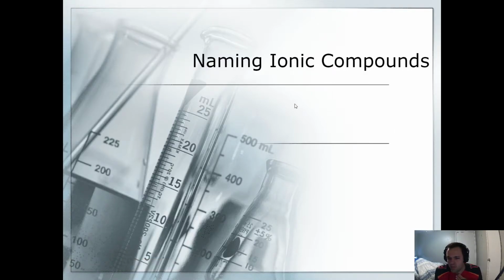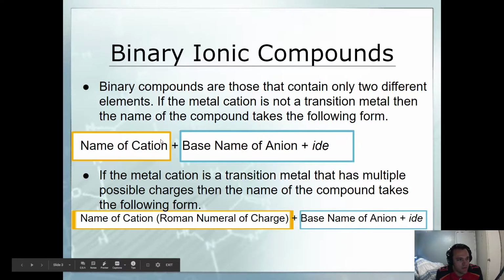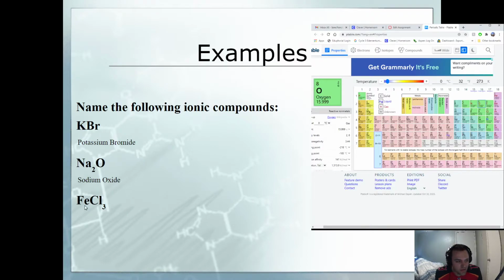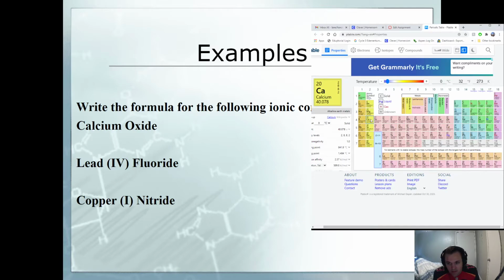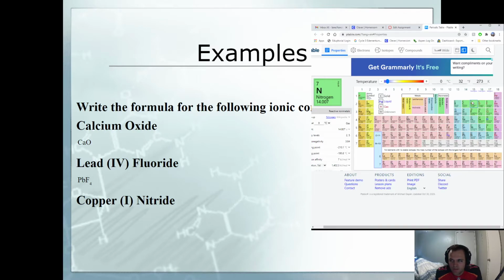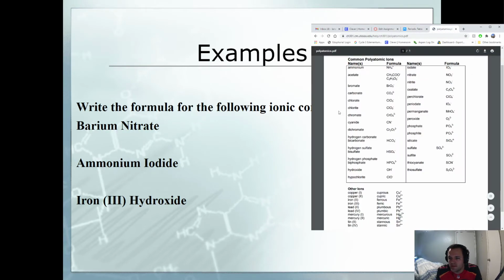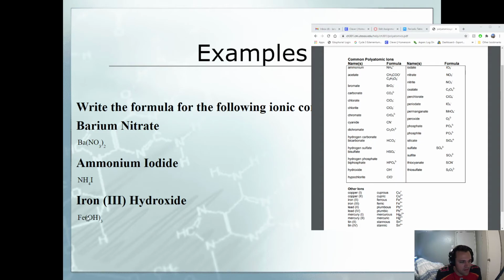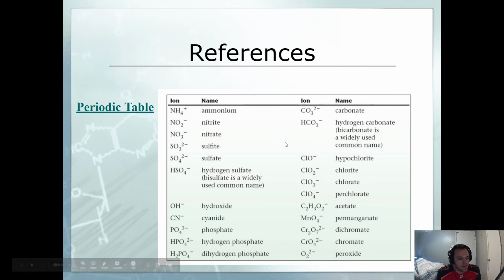Naming Ionic Compounds